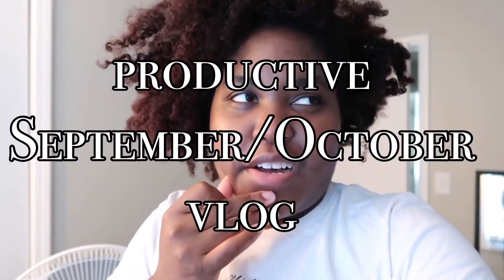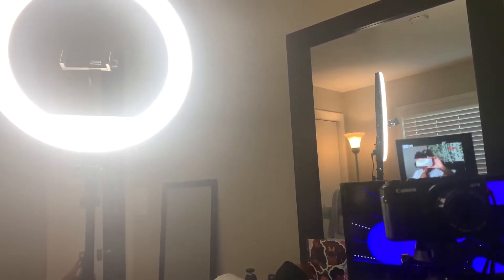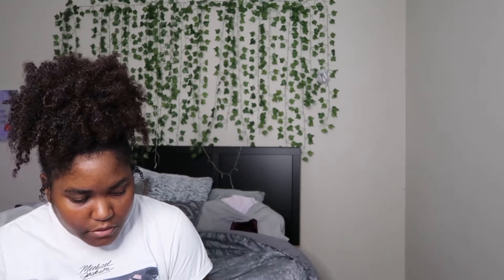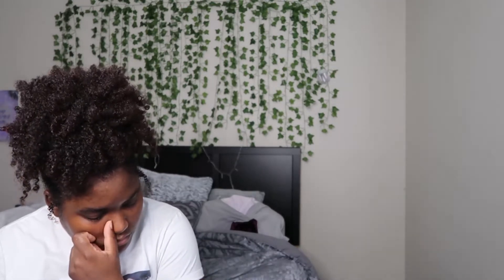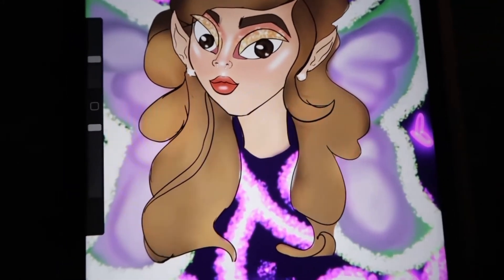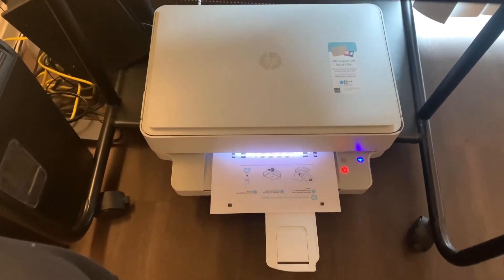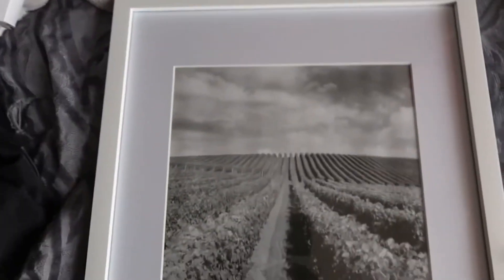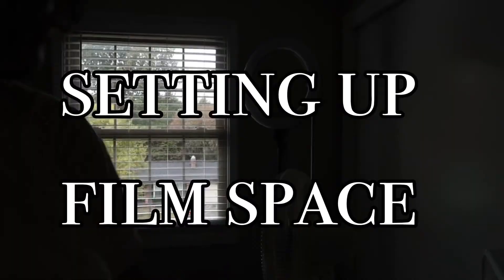POCA FILES #6 |A productive SEPTEMBER/ OCTOBER VLOG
This is a super duper late productive vlog as a small YouTube channel 😭 hope you guys enjoy the vlog